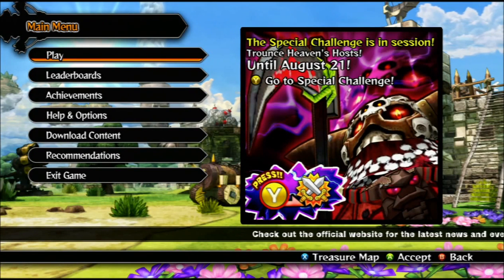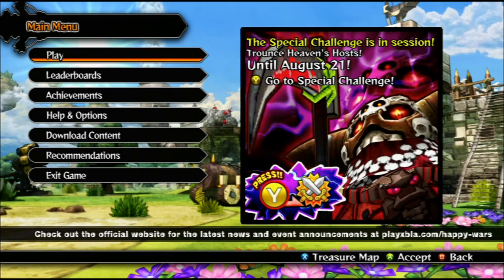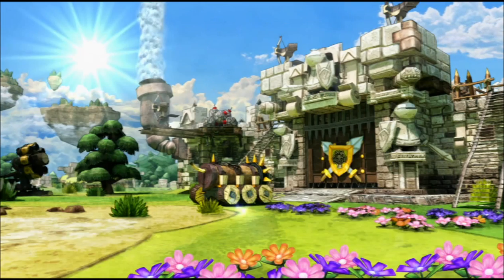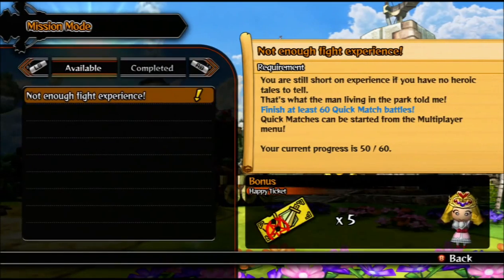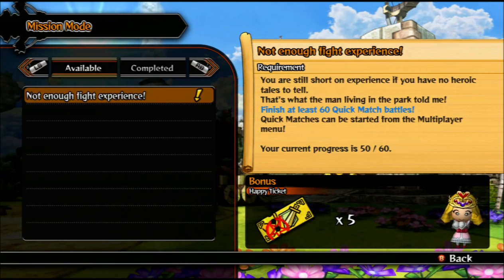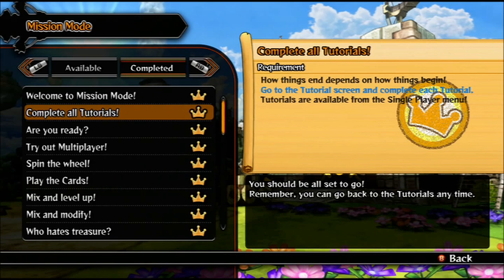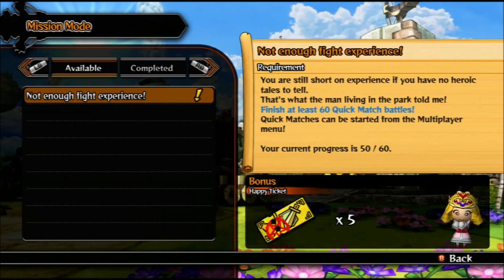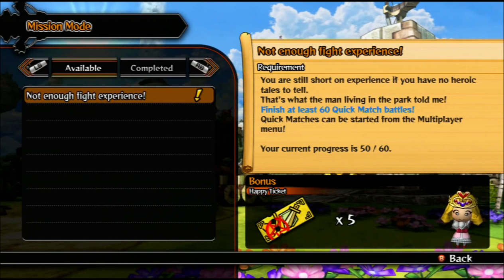Free Happy Tickets Happy Wars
Free Happy Tickets Happy Wars.  How to go about scoring free tickets by completing quests and missions in Happy Wars.